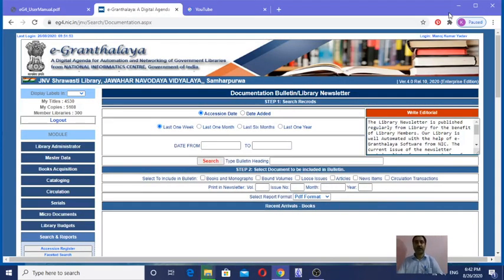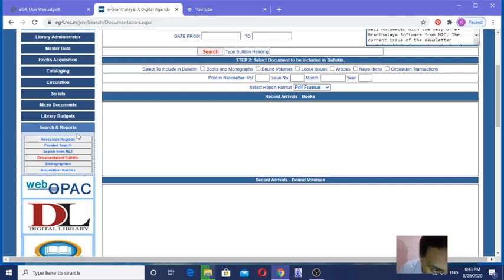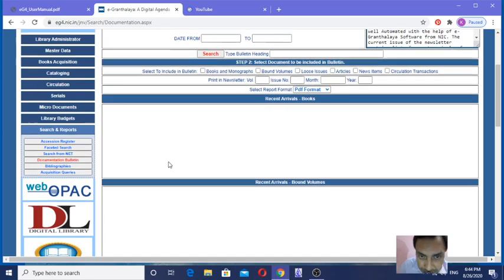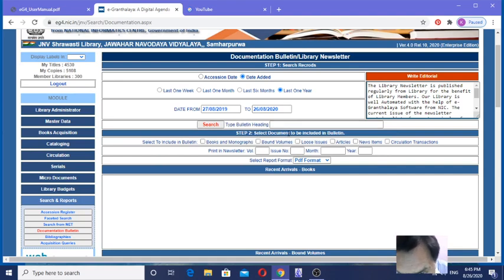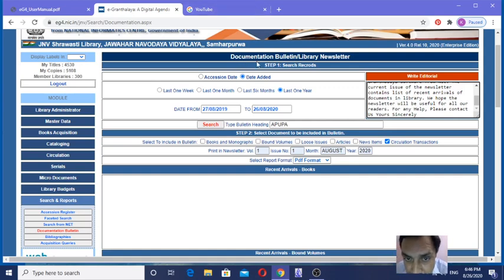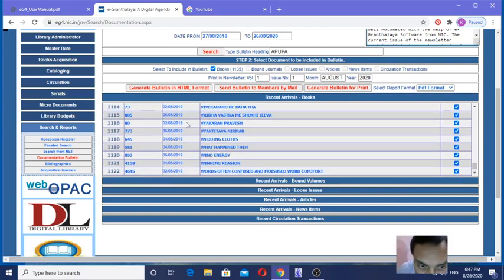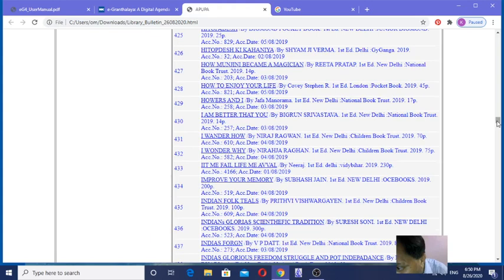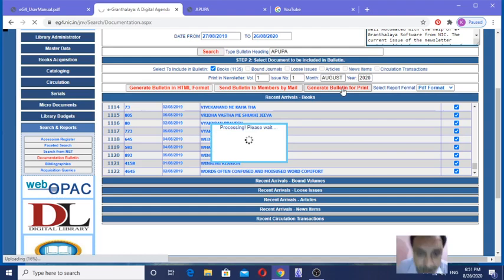DOCUMENTATION BULLETINS IN E GRANTHALAYA 4.0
MODULE SEARCH & REPORTS, SUB MODULE DOCUMENTATION BULLETIN / LIBRARY NEWSLETTER